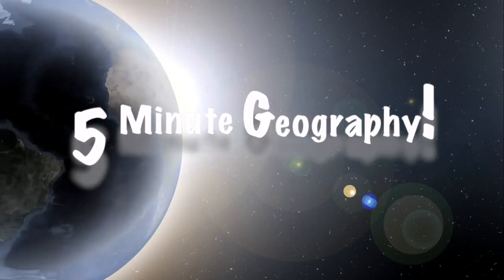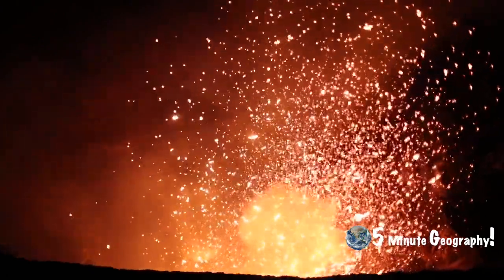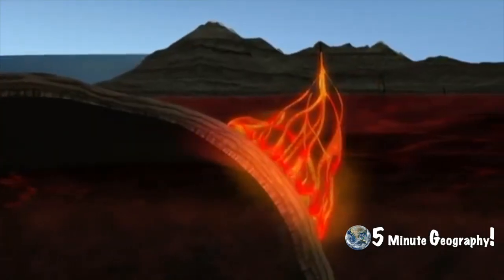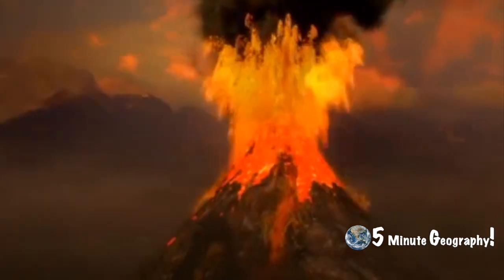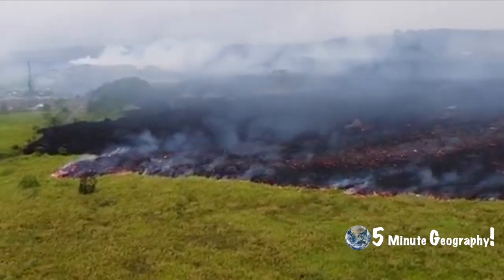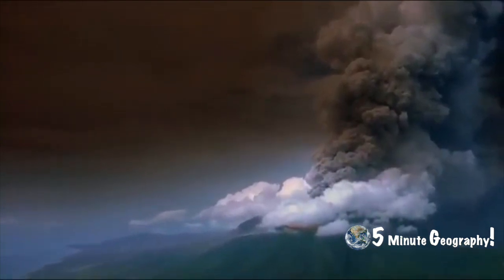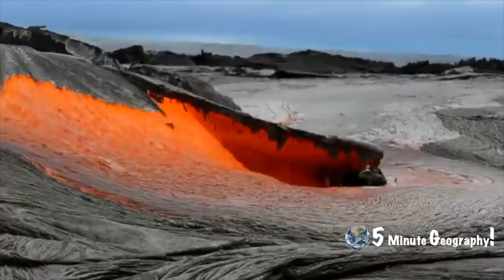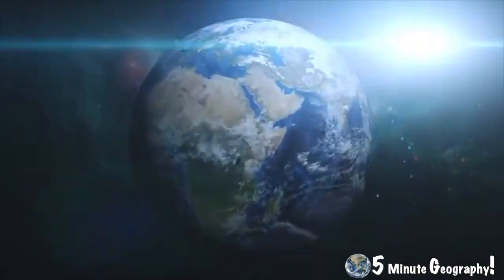Hot Spots & Earth's Moving Volcanoes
In this video we look at Hot Spots and Hawaii's moving Volcanoes. All this, in 5 minutes!

- or –

- or –